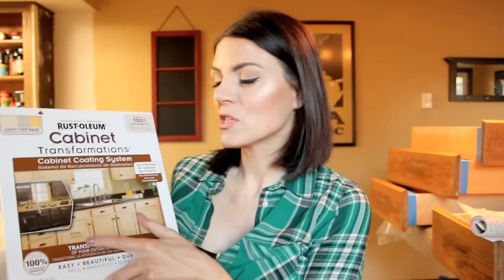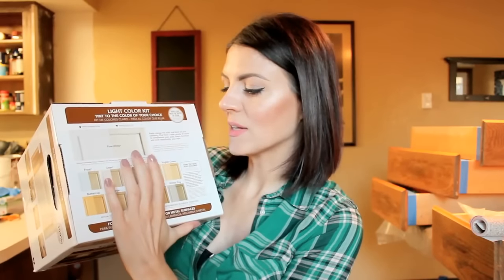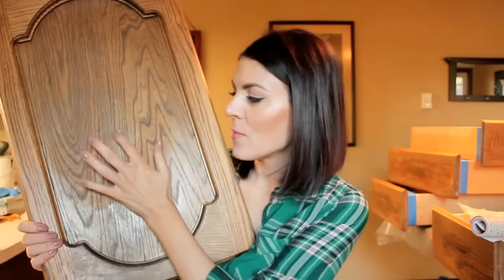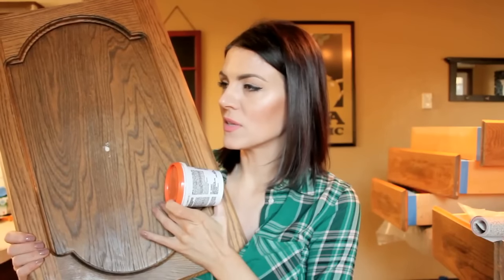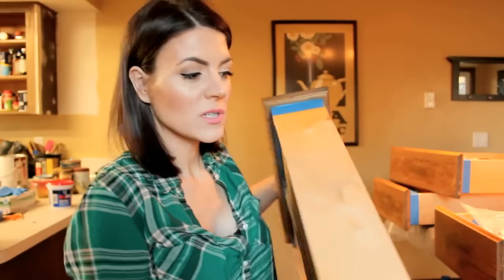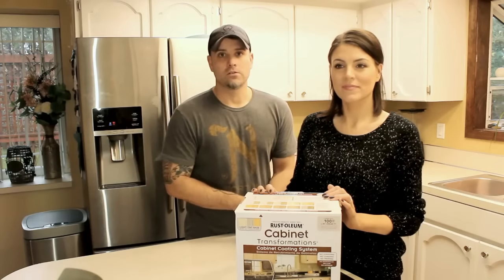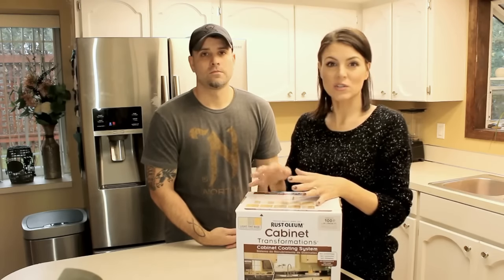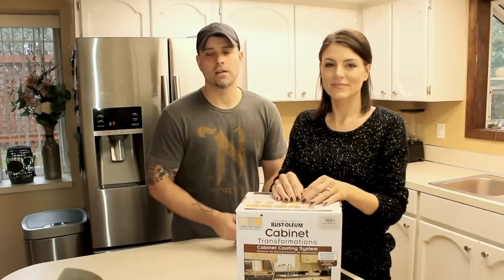How to Paint Your Kitchen Cabinets - Kitchen Makeover for $200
Brunette Beauty Blogger

We gave our cabinets a makeover for $225.00 and we LOVE IT!
Next is Countertops. If you have any suggestions let us know!
Hope this video helps if you are planning on painting your cabinets.

Good Luck!

Rustoleum Cabinet Transformations ($75.00)
Hardware: Hinges ($50) Knobs and Drawer Pulls ($100.00)

Business Mailing Address:

Teresa L.

Other Places to find me:
FTC: All content owned by myself.  No unauthorized content.  These are my opinions.